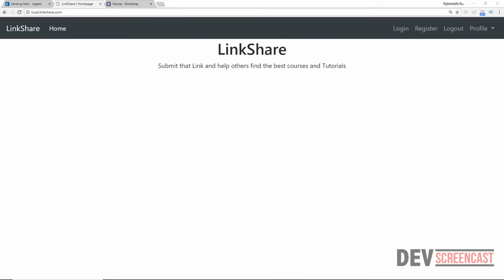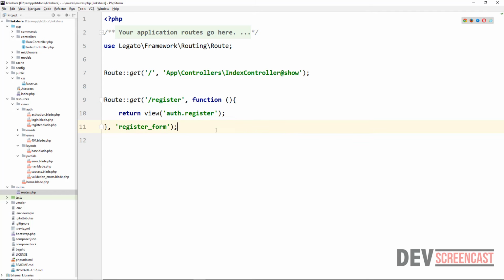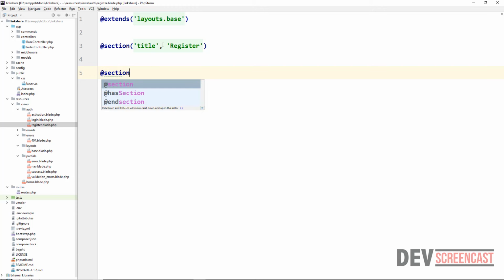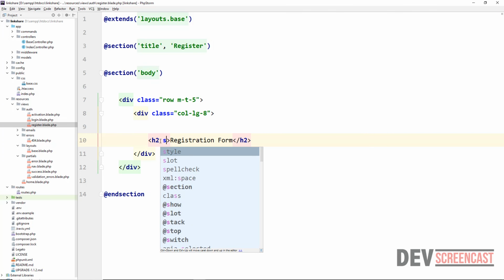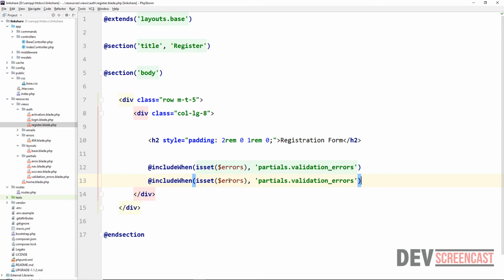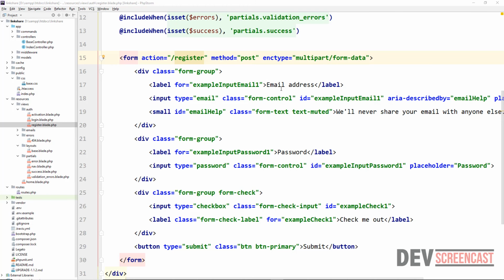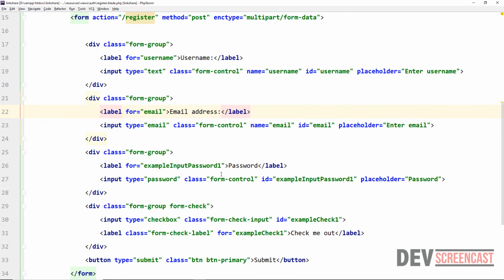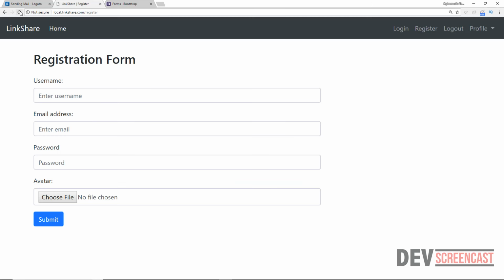Building a Link Sharing App - Building The Registration Form with Bootstrap